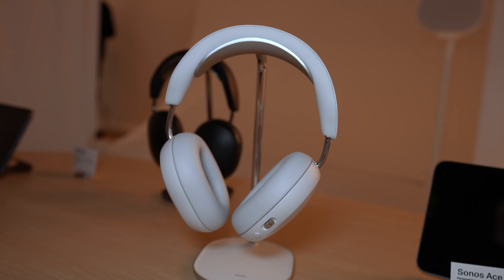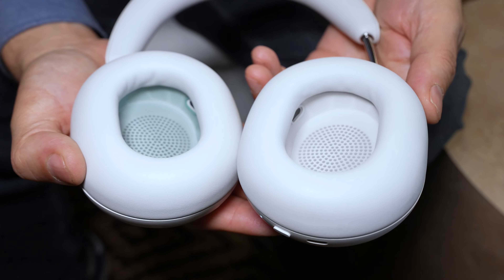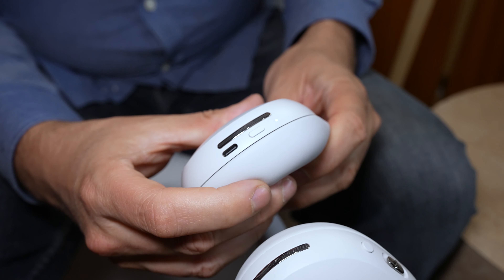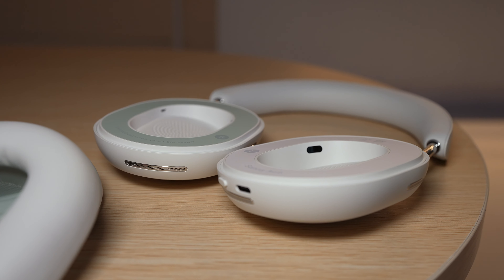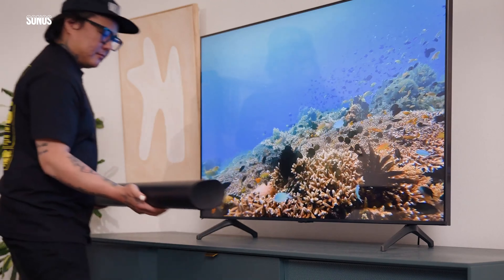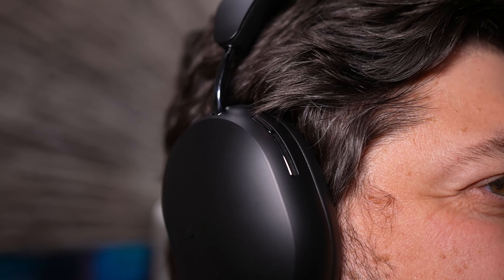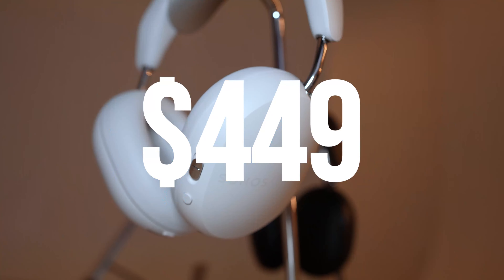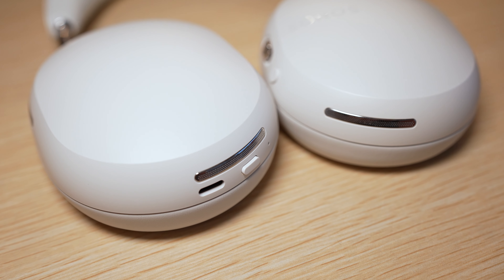Sonos Ace First Impressions! Finally, Wireless Headphones...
Here's your first look and our first impressions of the Sonos Ace, the highly-anticipated set of wireless headphones from the renowned audio brand. But will the Sonos Ace wireless headphones be able to compete with Sony and Bose, and all the other best noise cancelling headphones out right now?

0:00 - Sonos Ace
0:16 - Design
1:18 - Comfort
1:43 - Sound Quality
1:57 - Head Tracking
2:25 - Battery Life
3:36 - Price